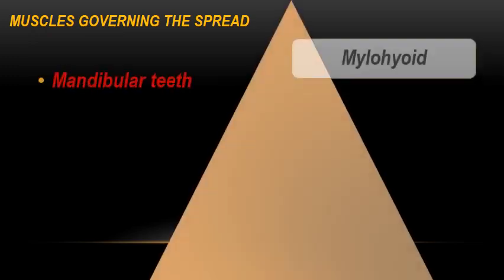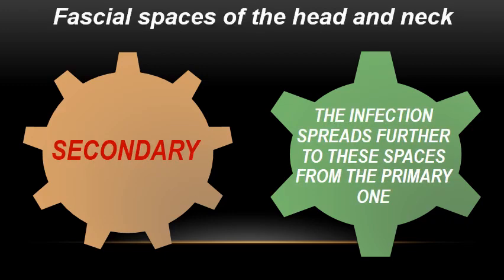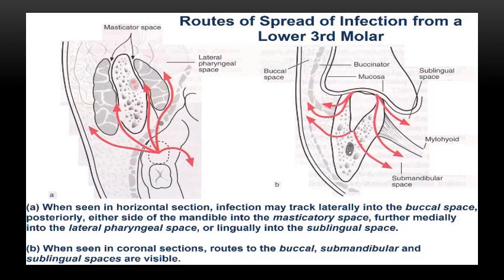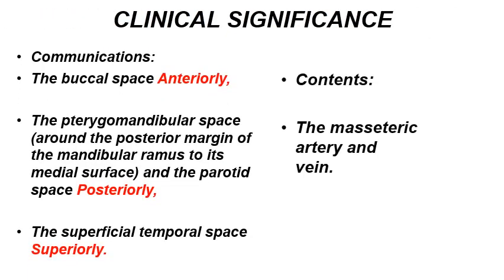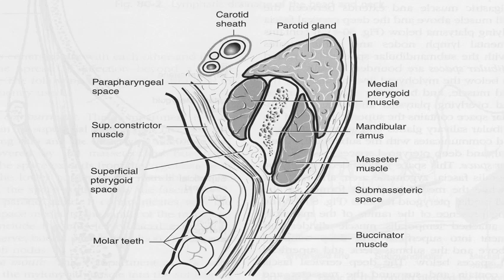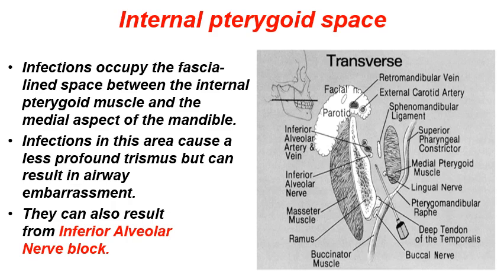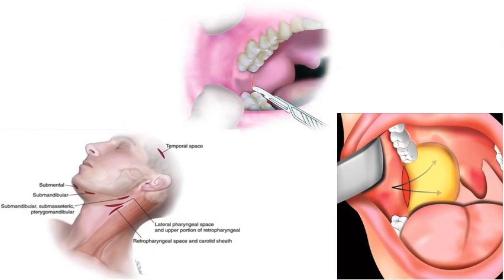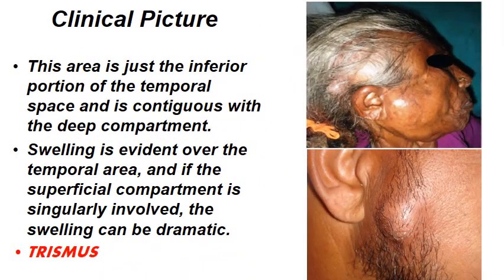Maxillofacial infection 2